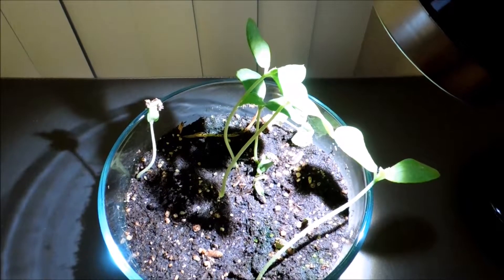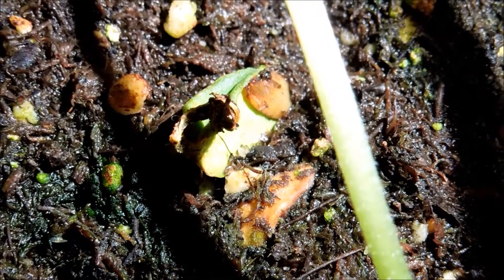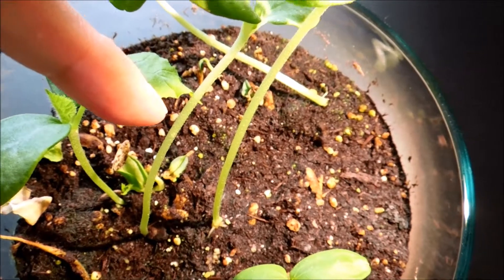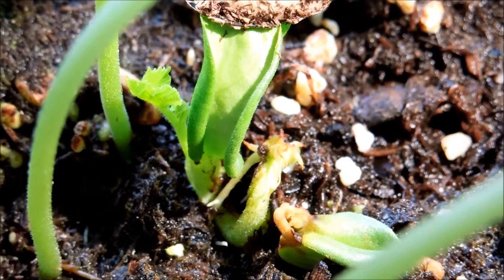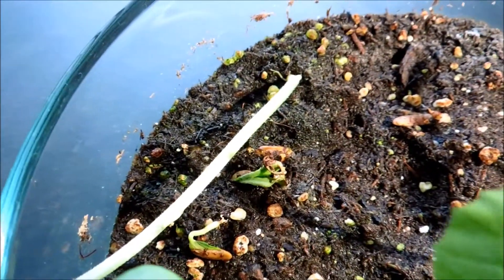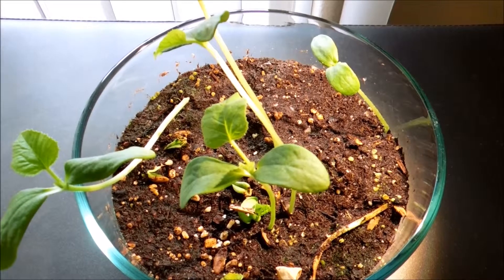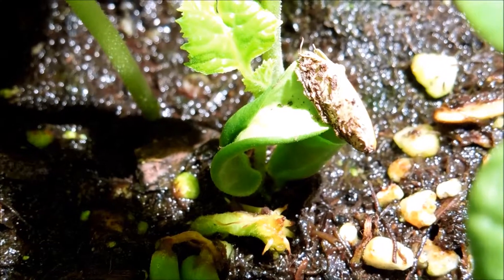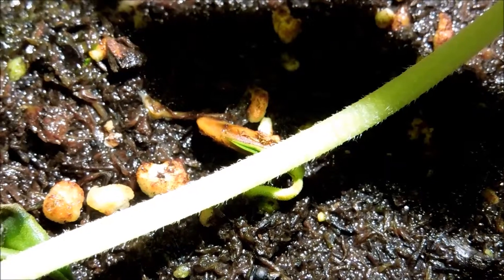Growing Honeydew Melon from Seeds, Days 51-55